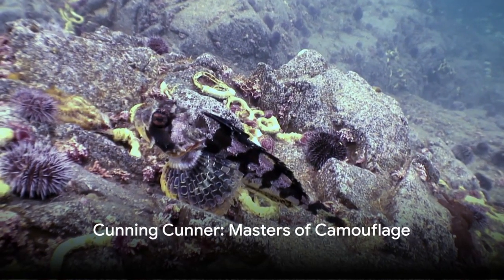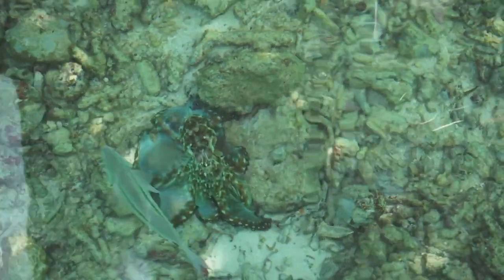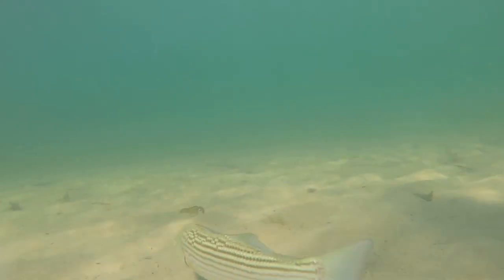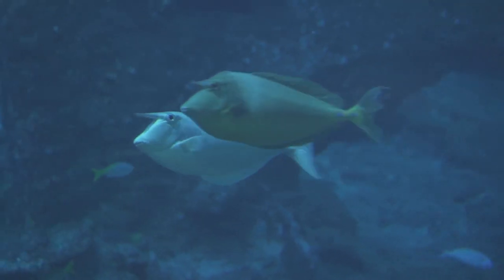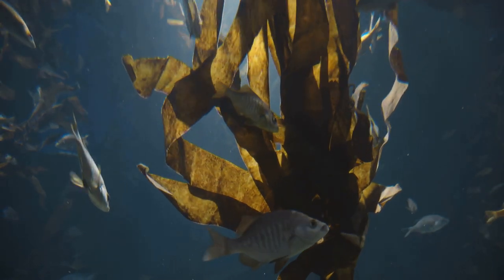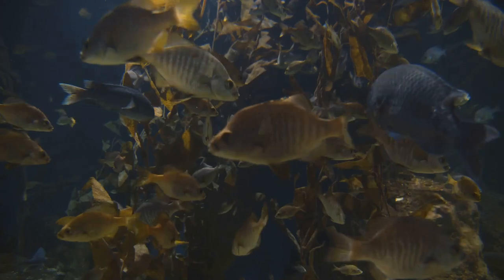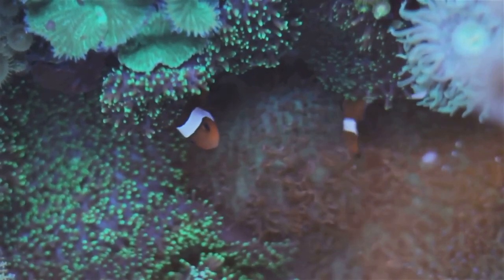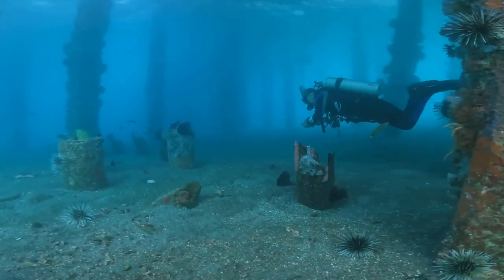Cunning Cunner Masters of Camouflage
Meet the cunner: the ultimate undercover artist of the sea, blending seamlessly into seaweed beds, shipwrecks, and wharf pilings while rocking a stylish black spot on its dorsal fin